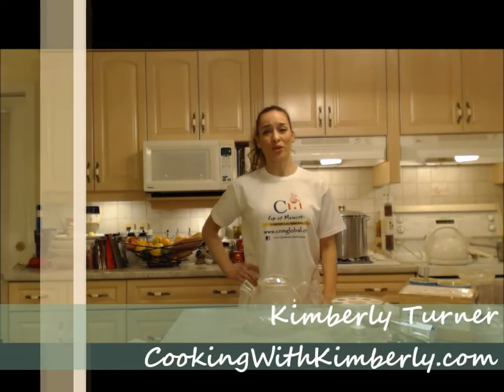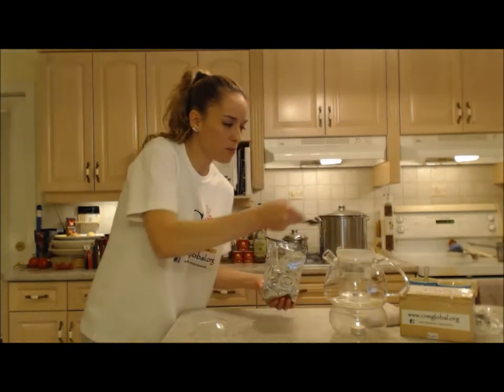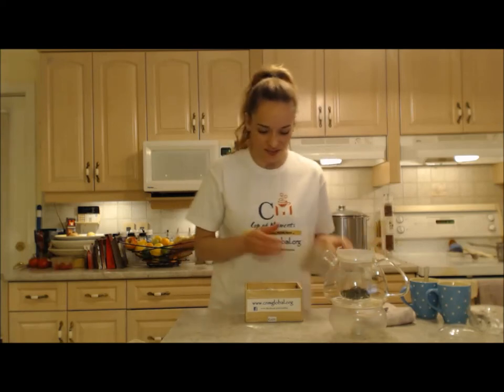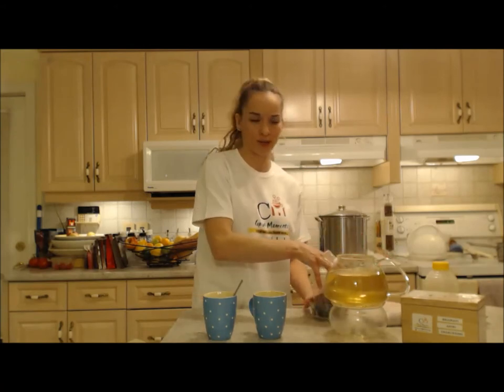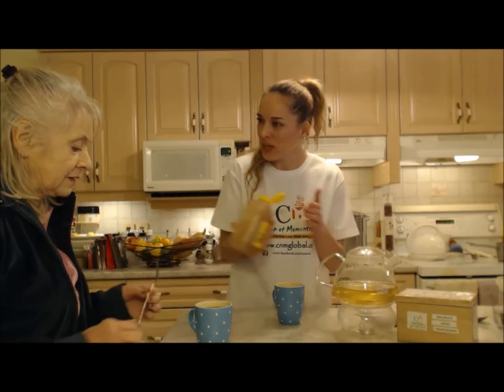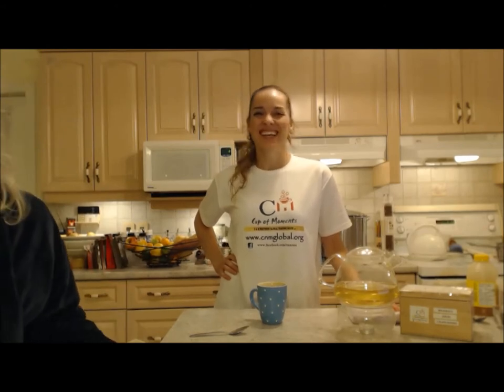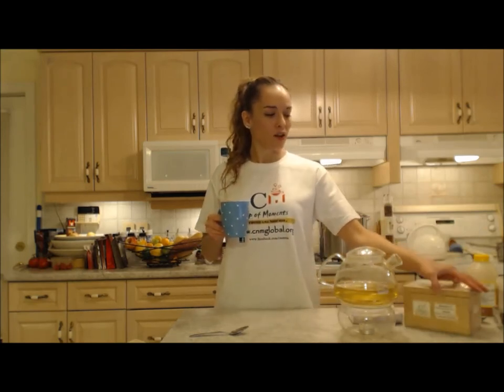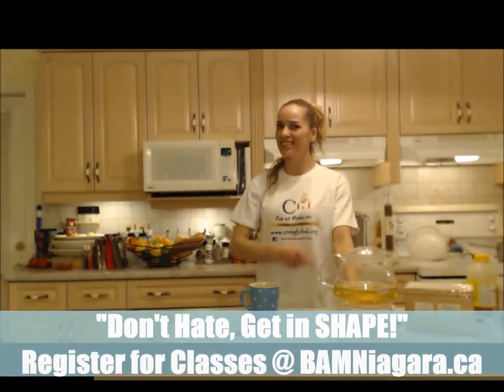How to Brew Ahiri Green Tea by Cup of Moments: What I Say About Food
shares with you what she has to Say About...Ahiri Green Tea by Cup of Moments!

Plus, a tutorial on how to brew this fine tea.